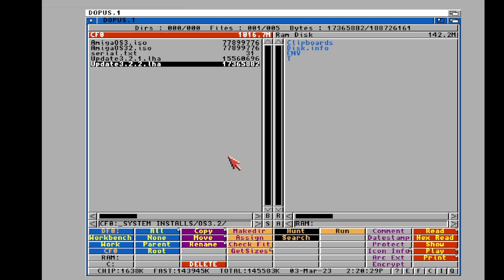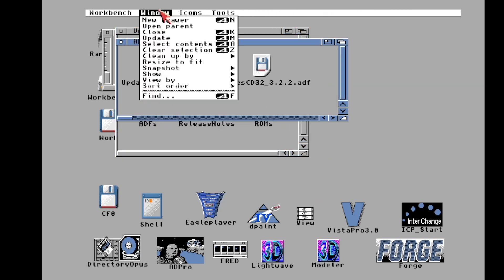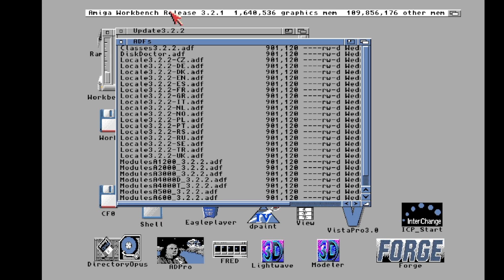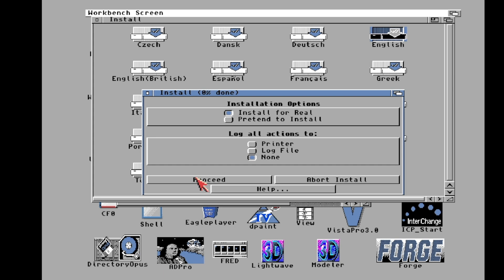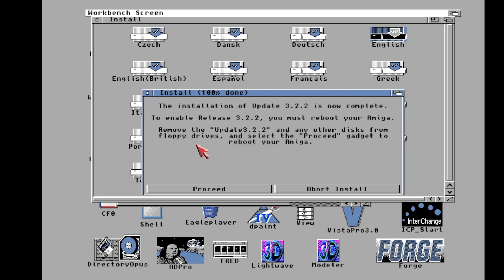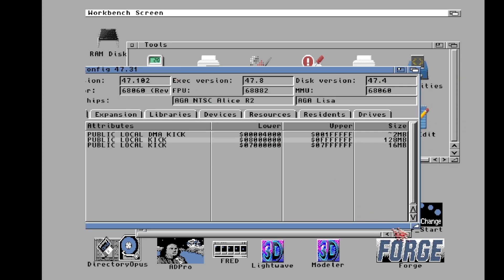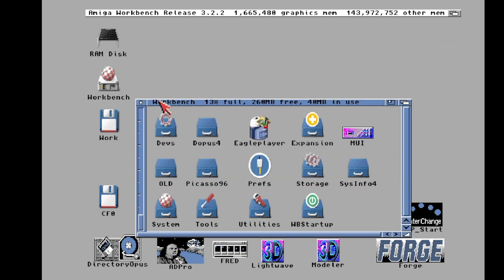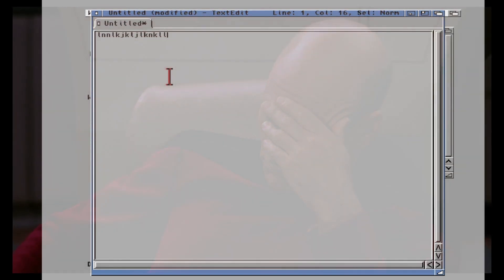AmigaOS 3.2.2 Update! QUICK OVERVIEW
Quick unpack and install of the new AmigaOS 3.2.2. New for 2023!